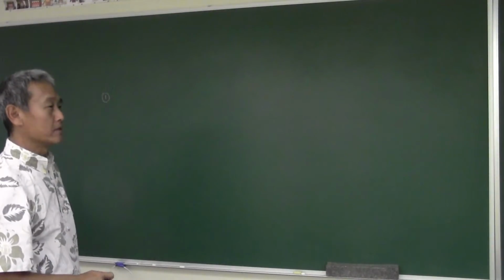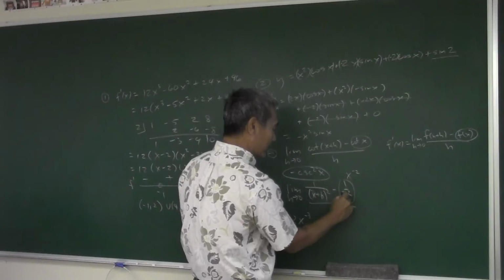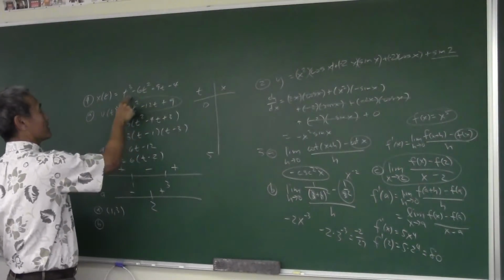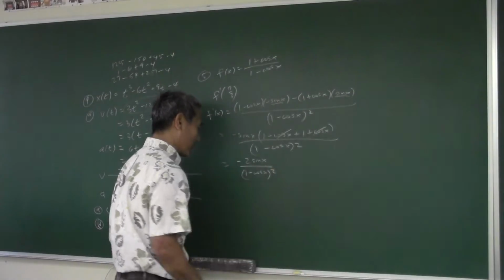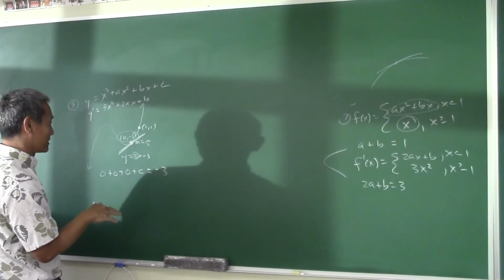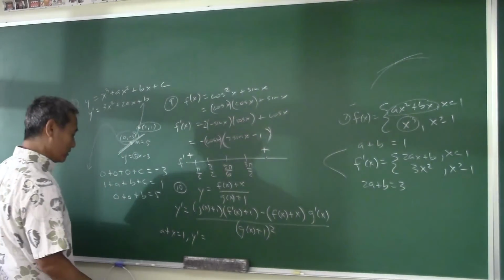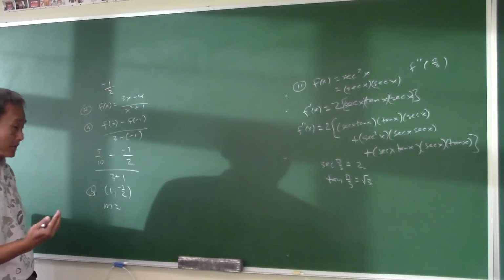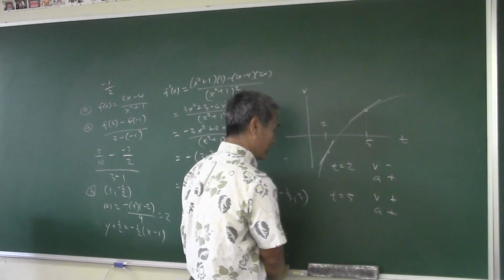AB Discuss Review Worksheet for Chapter 3 Oct 4, 2016